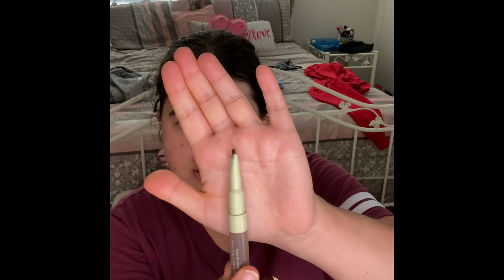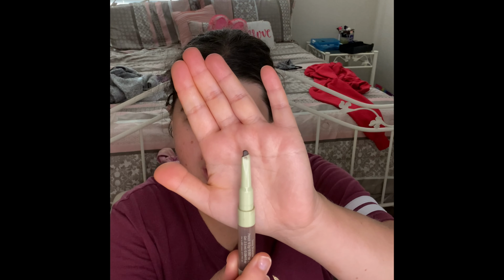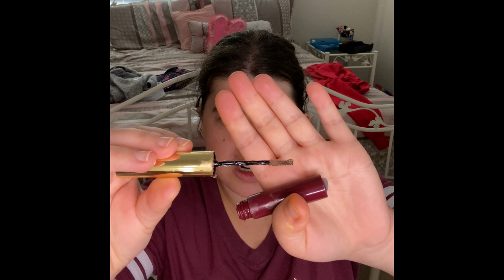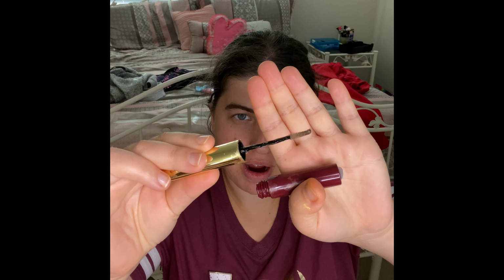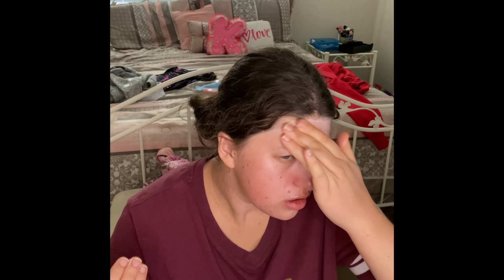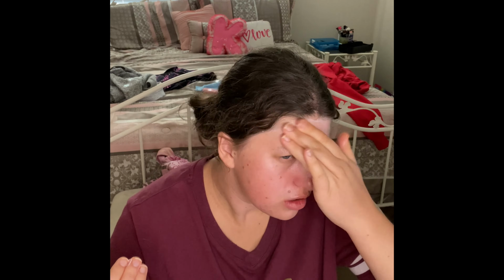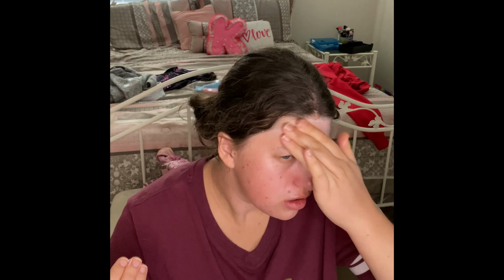Heart Emoji pink glitter candy valentine’s Day makeup tourial